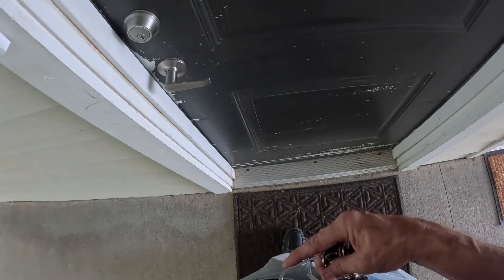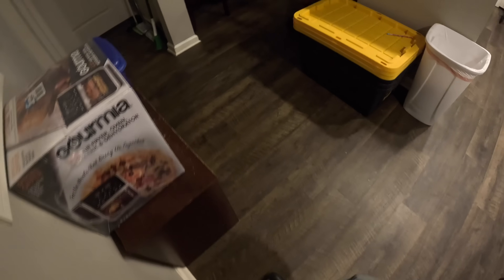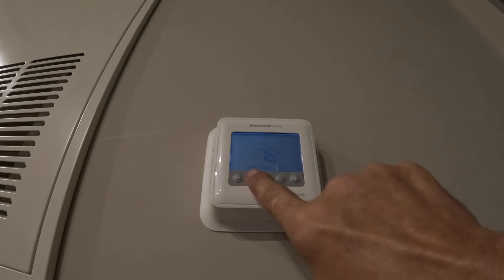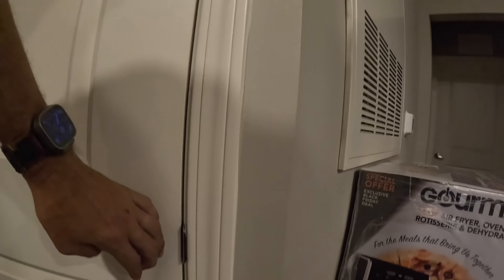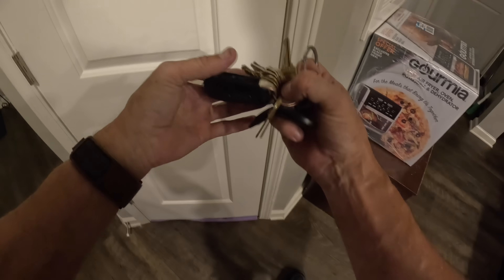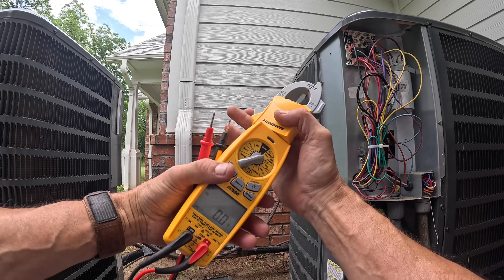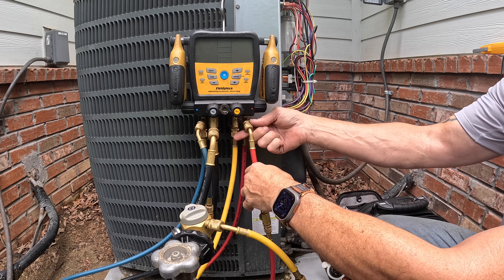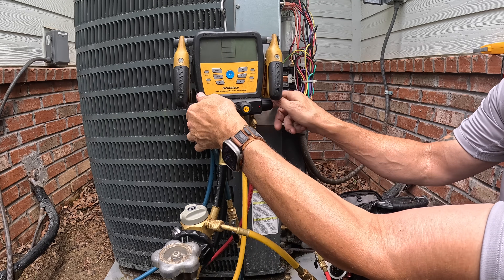HVAC System Left Couple In the Heat Overnight!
In this video I visit an apartment that already had a window unit supplied because their air quit overnight! hvacguy hvac airconditioning hvaclife airconditioner hvactechnician skilledtrades bluecollar bluecollarpride @MilwaukeeTool @GREEComfort @PHCPPros @SealedUnitPartsCo @free2grow @hilmorTools @asurity6739 @DiversiTechCorp @nucalgonmicrotrainings4647